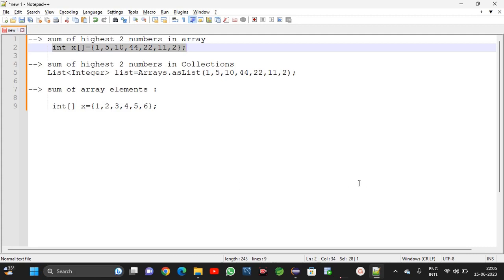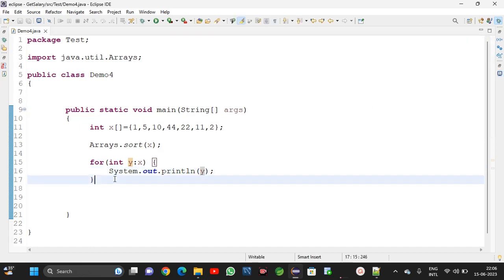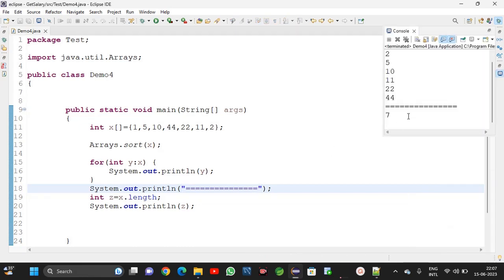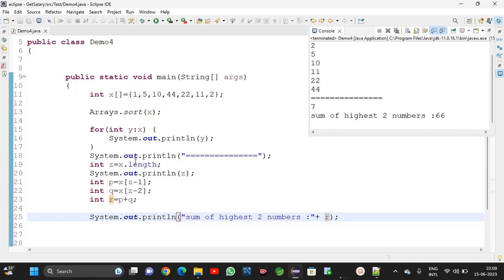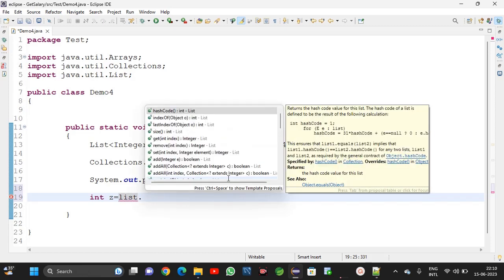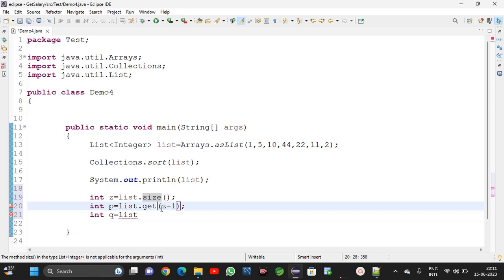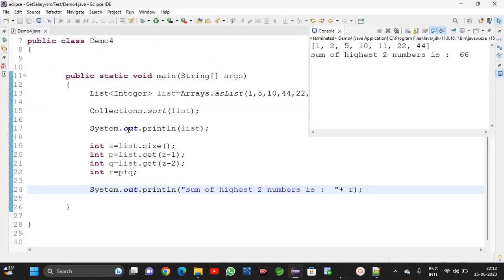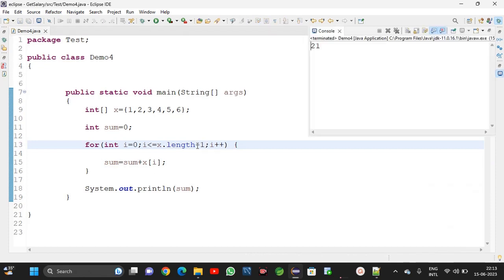Sum of Highest 2 numbers in Arrays and Collections || sum of array|| Gunji Ashok Java